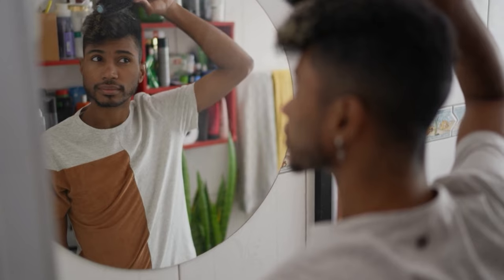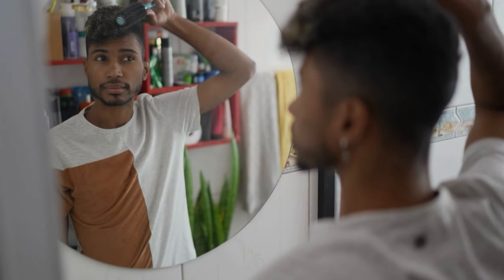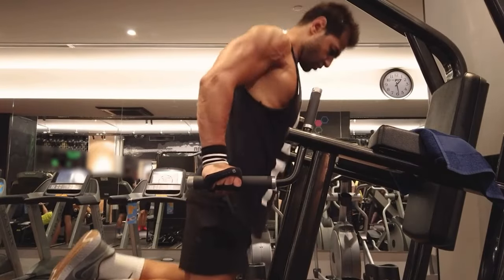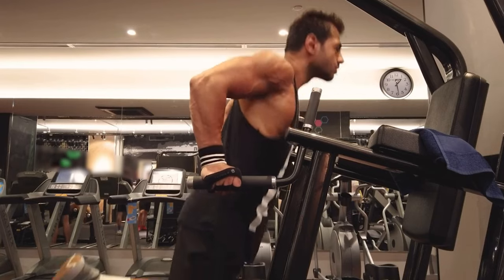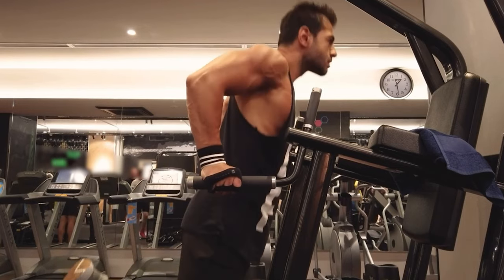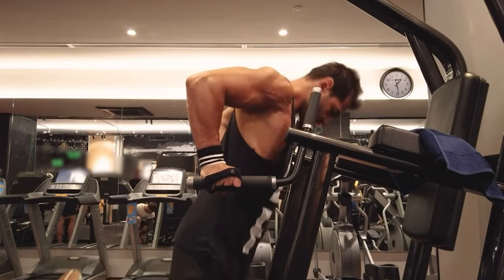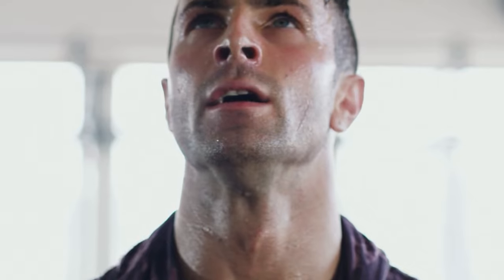LaVivid Hair | Lifestyle with a Hair System: Real-life Experience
Discover the reality of living with a hair system in this honest and open video. Learn how to seamlessly integrate a hair system into your daily life, from morning routines to social events. We'll cover everything from hair system care tips, product recommendations, and addressing common concerns. See how a hair system can boost your confidence and transform your lifestyle.

2) Send either USD $75 or GBP £60 (Paypal will auto convert to the relevant currency)

🎓 👨‍🎓 Are you looking to boost your career or learn new skills without disrupting your busy schedule? I've partnered with a trusted brand that I use myself to continue my Continuous Professional Development - this top Accredited Online Course Provider offers a wide range of courses with Diplomas and Certificates upon completion. I have completed AI courses, alongside Diplomas in Digital Marketing & SEO! These courses are designed by Industry Experts, ensuring you gain relevant and high-quality knowledge. 🌐
Invest in your future today—click now and start your journey towards success

100% Mulberry Silk pillow case (for sleeping)
Silky Durag (for sleeping)